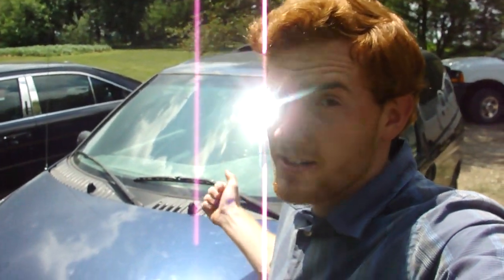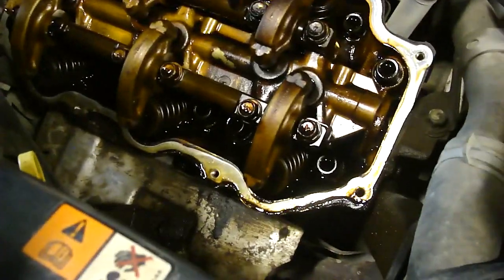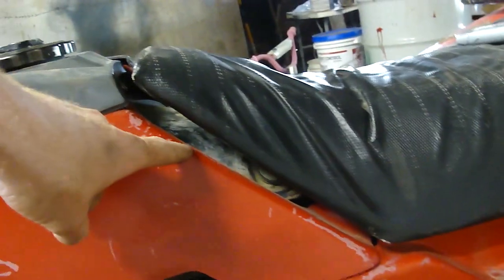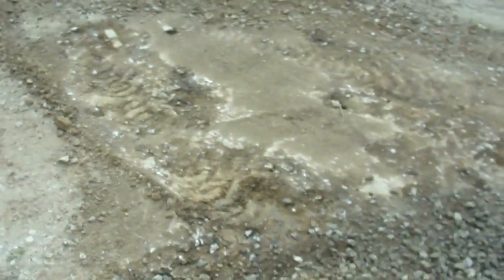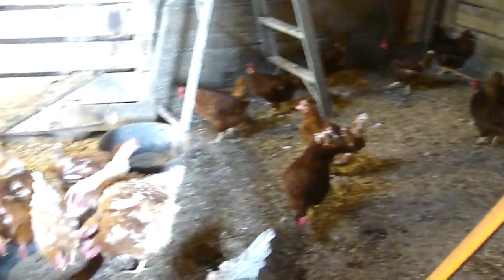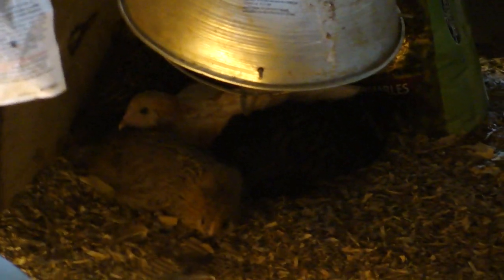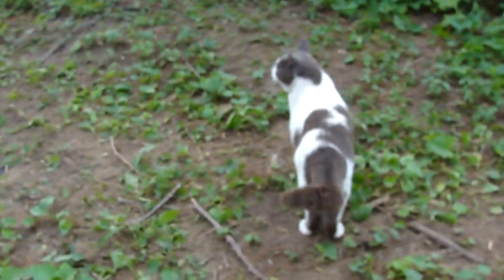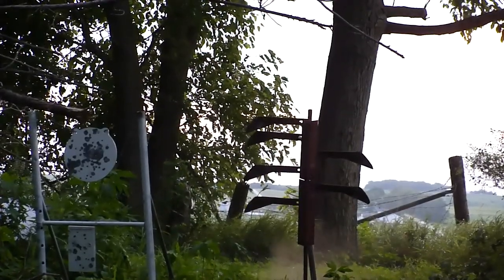This Van Almost lit on Fire!!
Hope you all are having an AMAZING Day!

If you want to help this channel out for free, use this link when you order